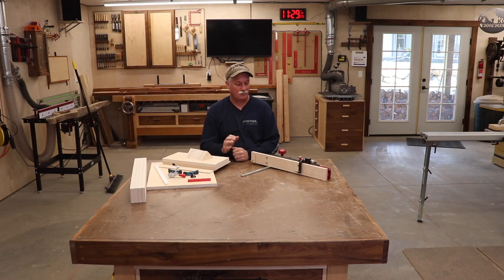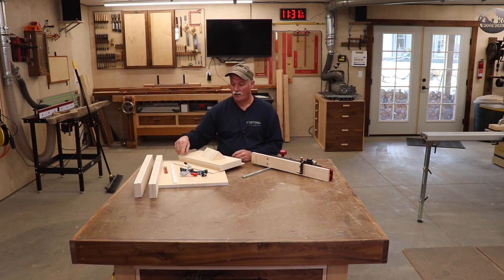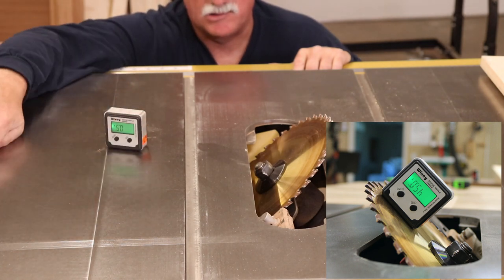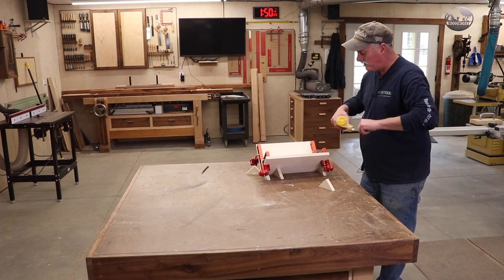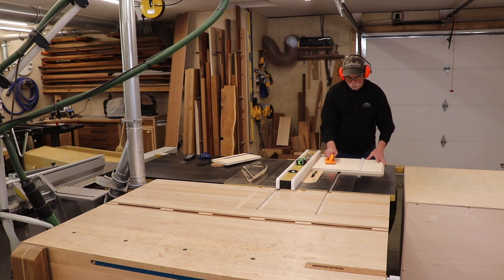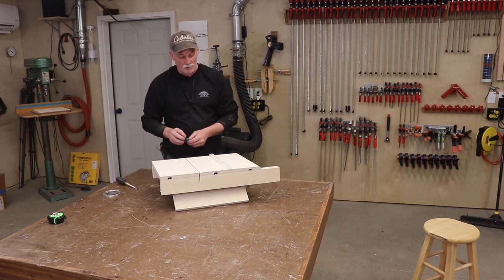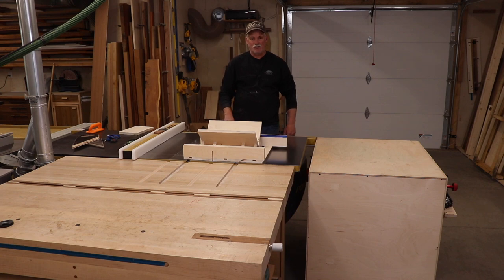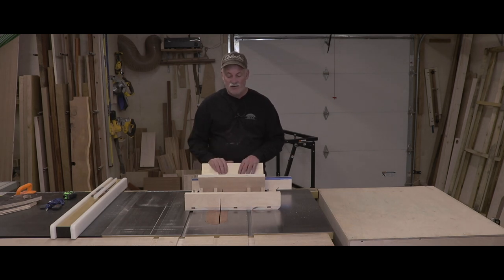Small Box Sled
Making small boxes is always fun!  I wanted a dedicated sled to produce these boxes as well as the splines I oven use to reinforce the miters.  For the record I did go back and add that last piece of T-Track but, didn’t get it on video.

Forest Dado Stack
UHMW Miter Slot Runner
T-Track –
Flip Stop
Toggle Clamp
Hold Downs
Titebond Original
CA Glue
Furniture Wax